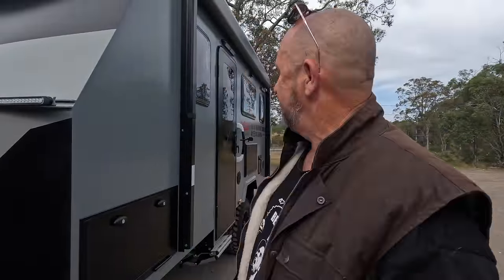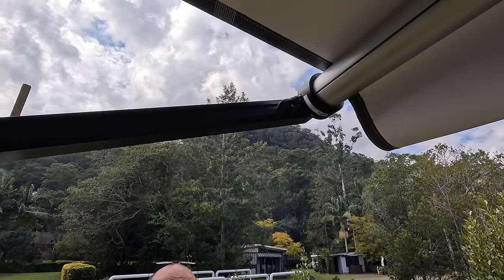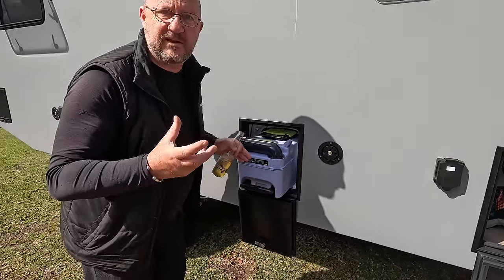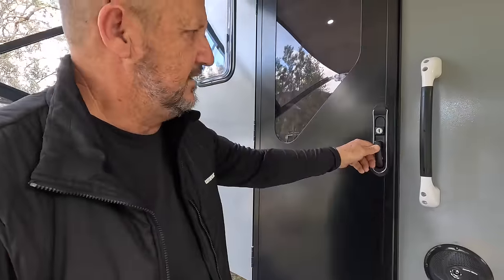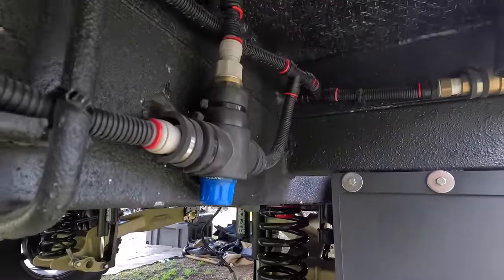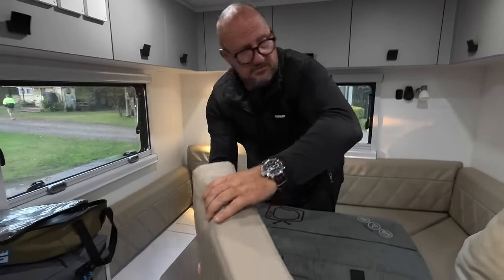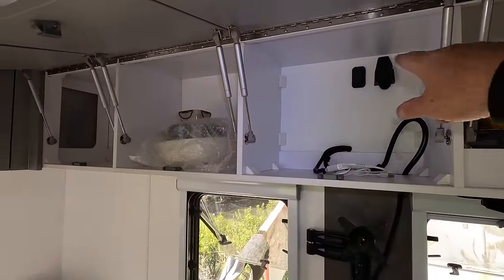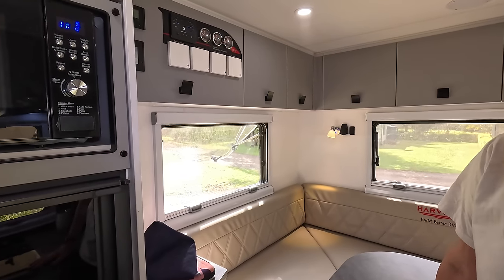Harvok 16' Suit of Armour Caravan Review - Power Packed Action Van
We've reviewed the large dual axle version of the Harvok and decided the smaller 16' single axle needed a test. This is a comprehensive review and features the entire van as we discuss what's good and how we feel about the brand, Harvok. The World’s First Monocoque Electric Caravan has a lot to offer and should figure on any list of possible options before laying down your hard earned. 48 volt power, Cruisemaster suspension and a wide range of quality inclusions to keep you relaxed and enjoying that caravan experience. How do they get a full Club Lounge in this smaller Hybrid style Caravan? Let's find out!

Grab a bargain

Rent our Caravan

Our Zone Base is for hire through On Point Caravan Hire

We love staying at

Greenmans on the Hawkesbury Caravan Park when we can, a great place to hang out for a break

Keep your van smelling fresh

Eating Out

We love your support

You can do this by buying us a coffee, Cheers!

EPISODES

Episode 11 - 5 Must Do Tips - Is you

SPECIALS

CARAVAN HACKS

EQUIPMENT INSTALLS

ON TOUR